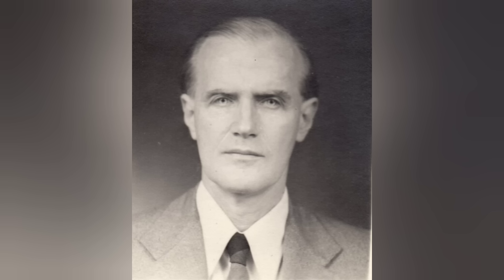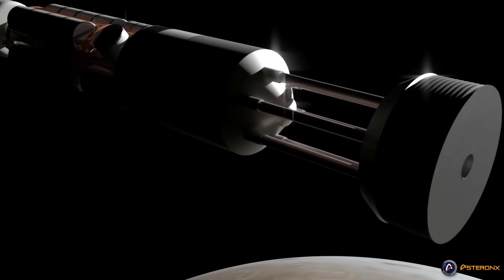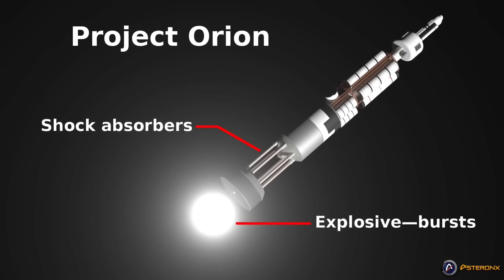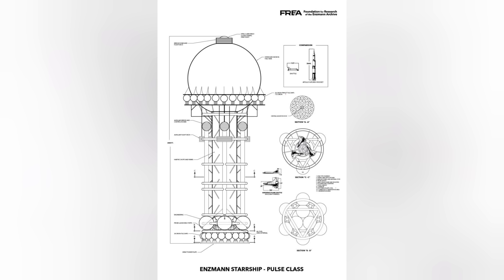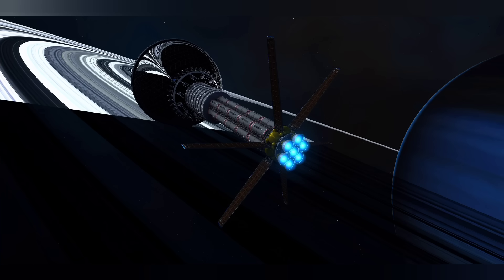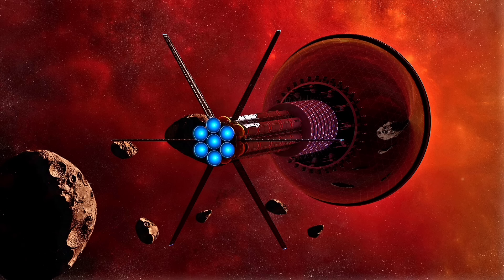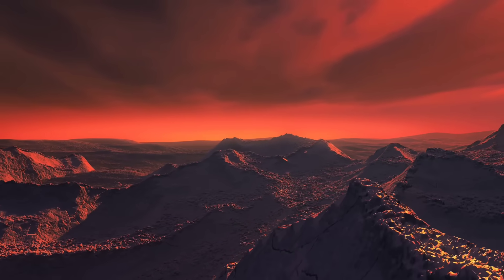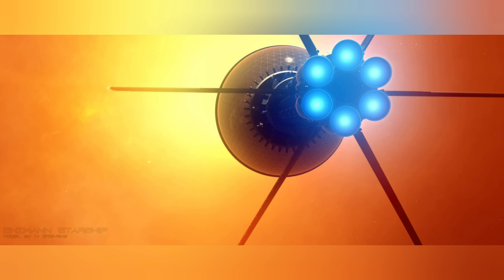Original Starship! An Interstellar Craft that we could build NOW!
Over half a century ago, a mysterious man named Robert Enzmann conceptualized a huge interstellar ship that could cross interstellar distances in less than twenty years.  His Starship used technology and scientific principles that we understood a half century ago, and had we focused our efforts on spaceflight, we could be reaching for the stars today!  Here's how...